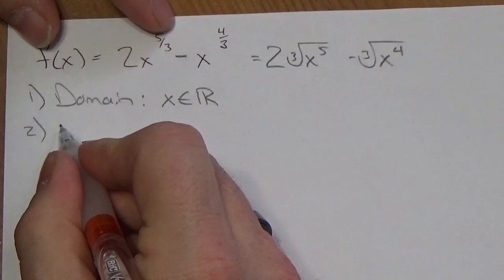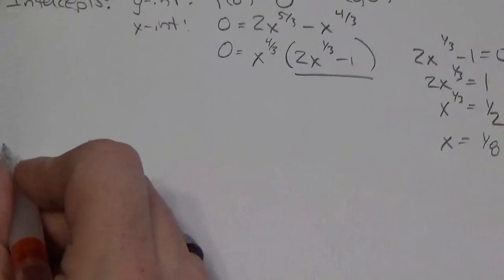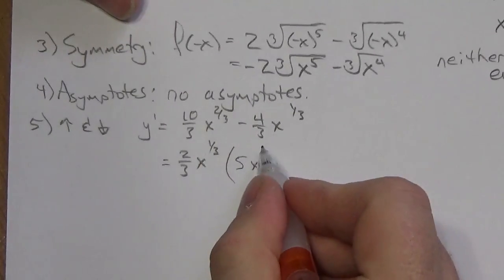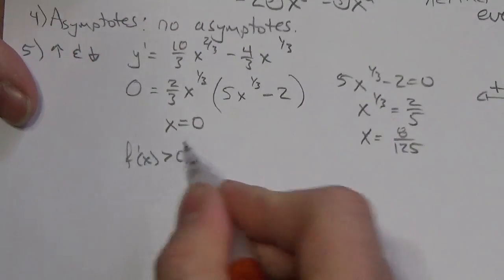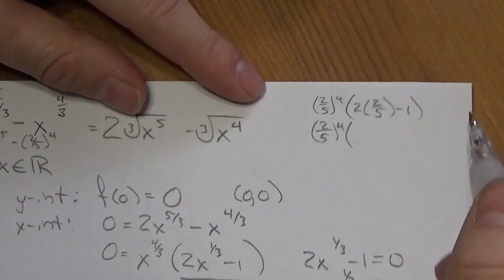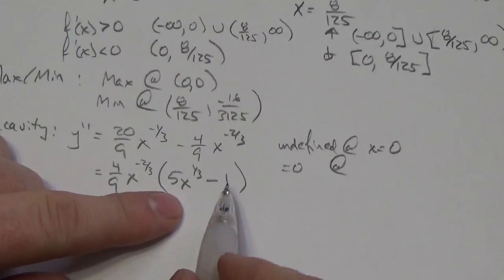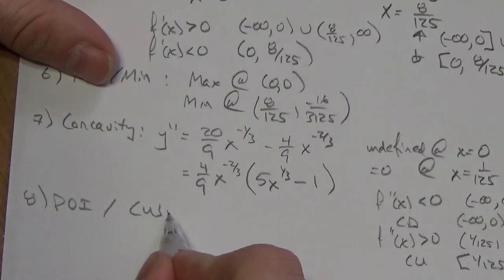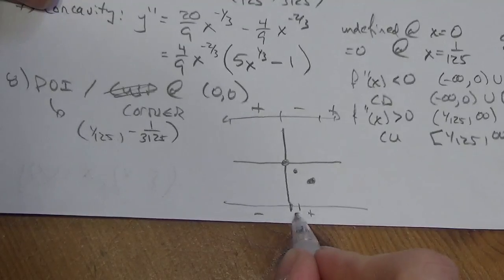Math 31: Curve Sketching Example 5 Lesson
This video is about graphing y=2x^(5/3)-x^(4/3).